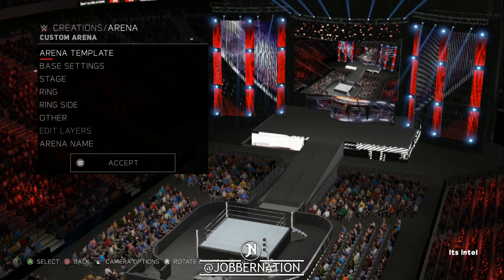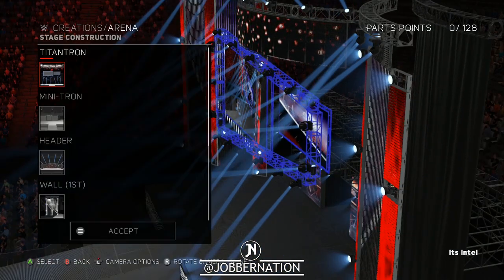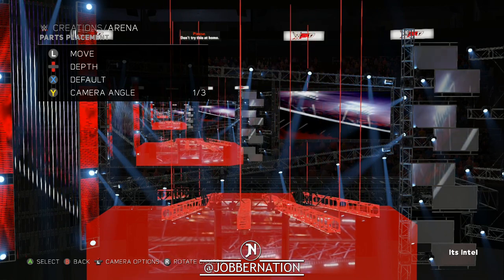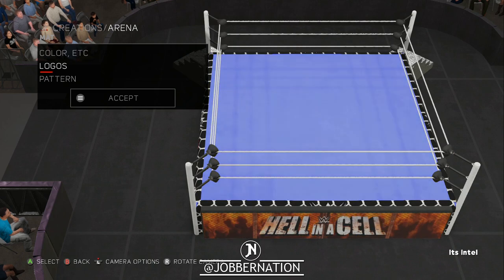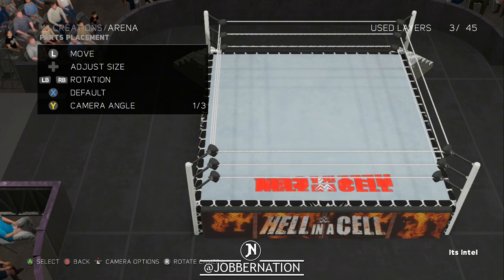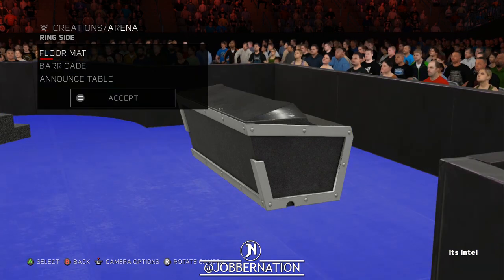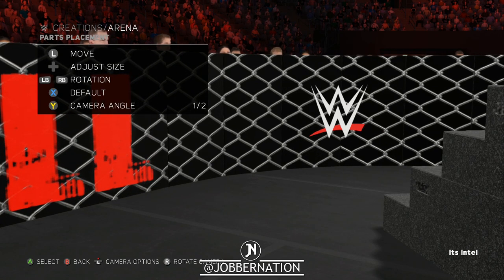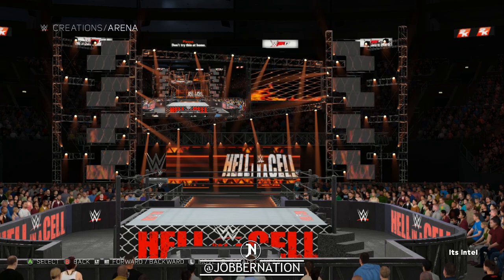WWE 2K17 Create an Arena: Hell in a Cell